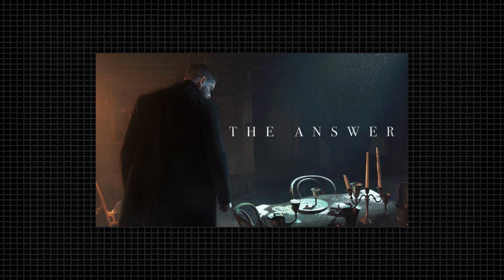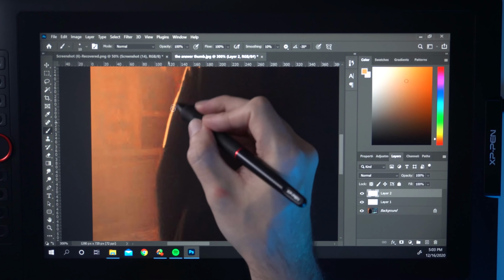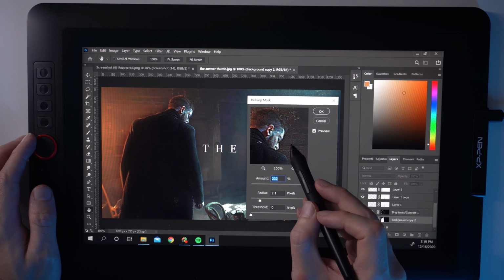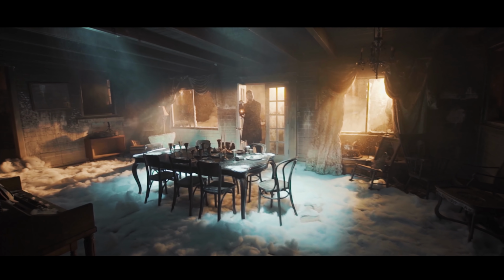How To Make Your Thumbnails POP! with the Xp pen 15.6 Artist Pro ~ Kriscoart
Today we explore key visual tricks in Adobe Photoshop with the xppen Artist Pro to make your thumbnails pop.

UK store can ship to most of the Western European countries like FR,DE,IT,ES and others.

Thumbnails are crucial to standing out and get a click.